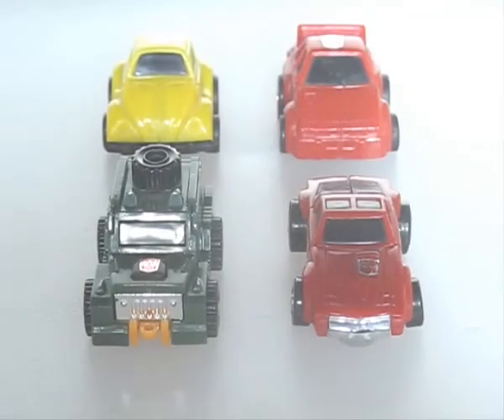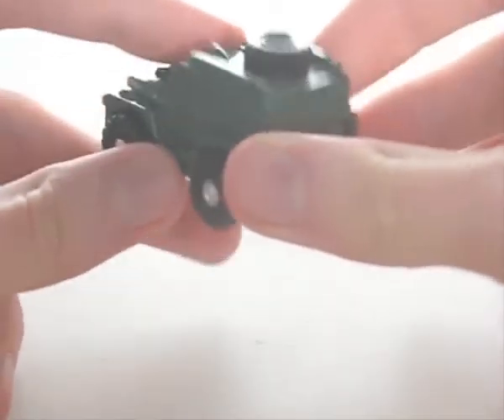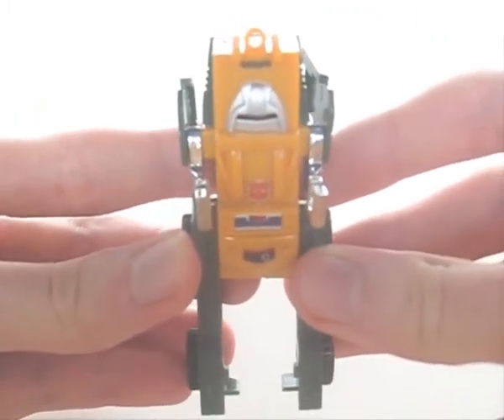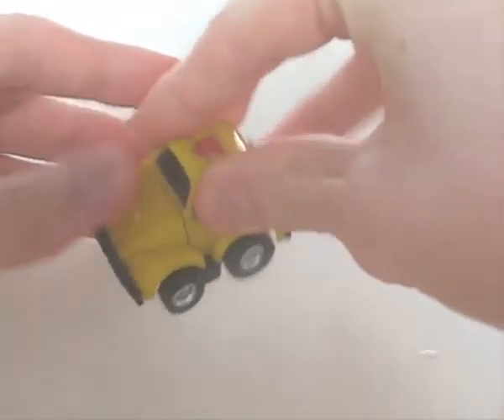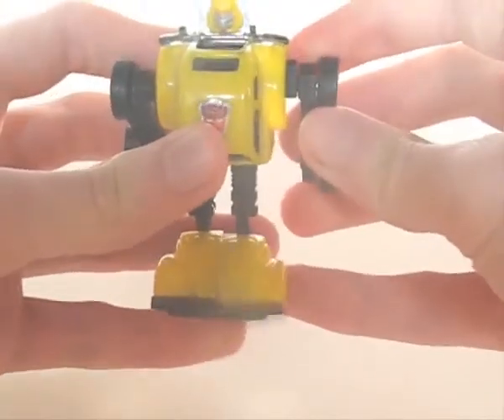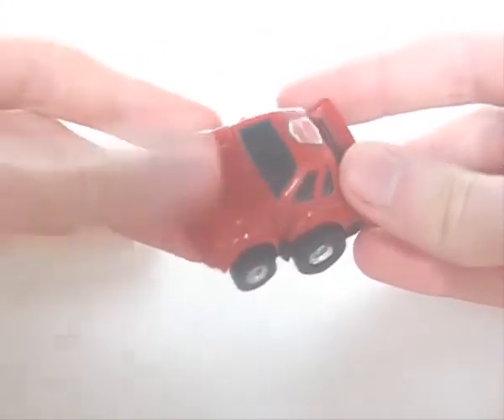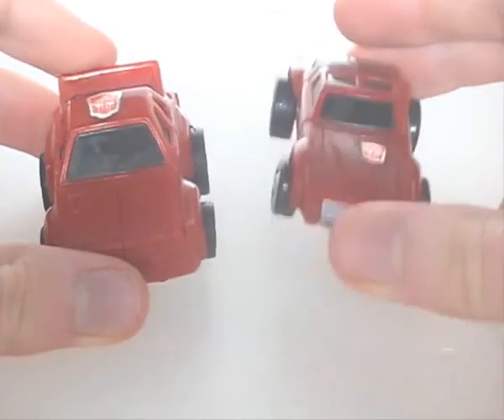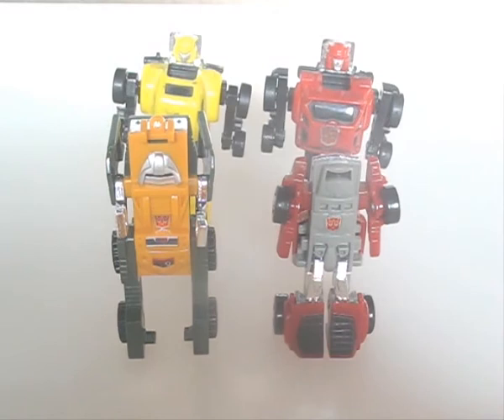Transformers - "Generation One" Fun4All Keychain Reissues Review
Admit it, some of you removed the keychains from these!